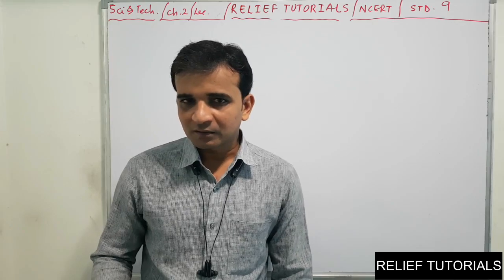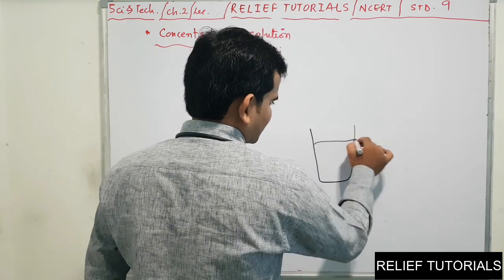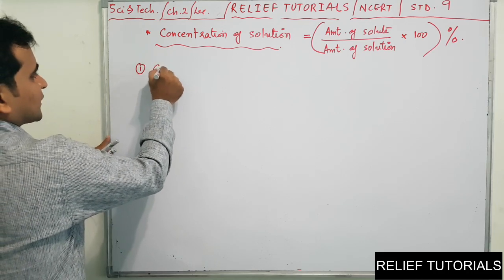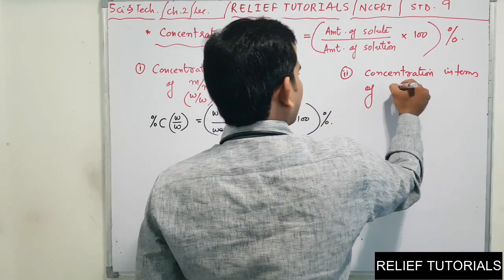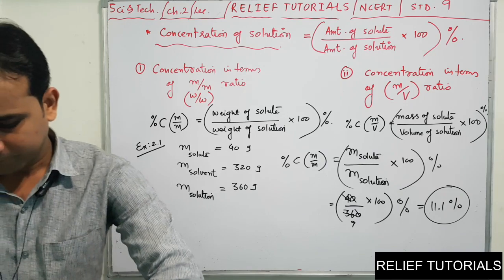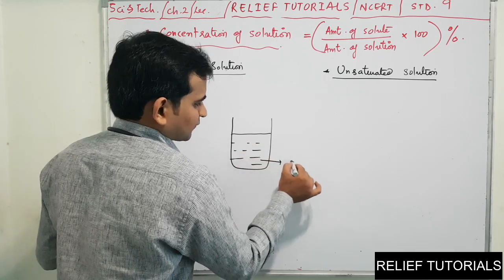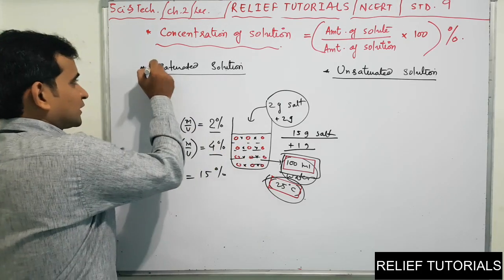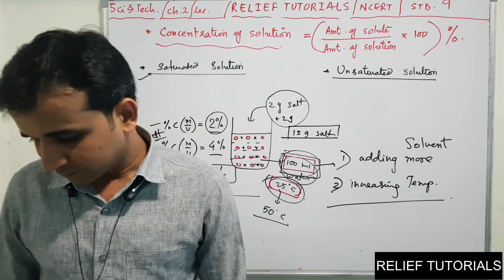NCERT | STD 9 | Chemistry (Ch 2 Is matter around us pure) | Lec.4 | Relief Tutorials